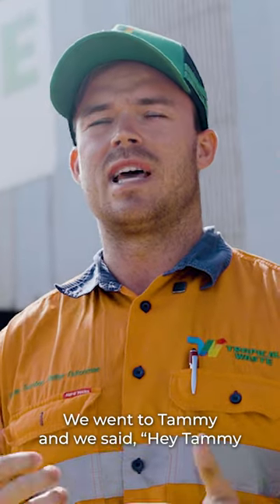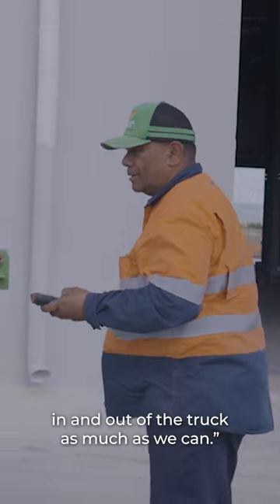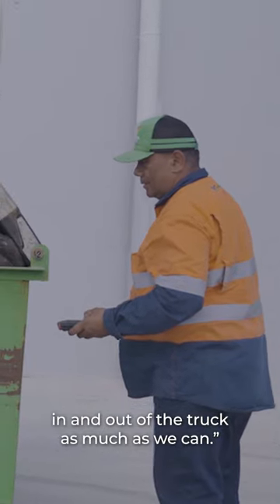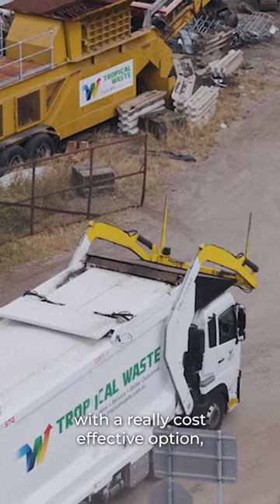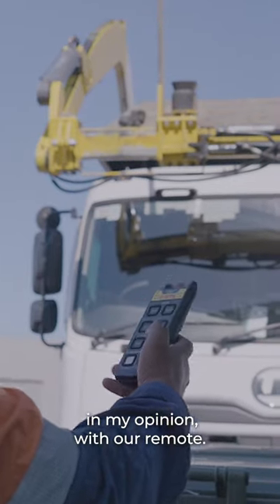Need a custom truck?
At STG Global, customer satisfaction is our top priority! 🚛💼

From customizations tailored to your needs to engineering solutions that make a real difference in the field, we're dedicated to making our clients happy. Our approach? Listening closely because often, you know best!

Have a specific need? Reach out today and let's innovate! 🛠️🌟